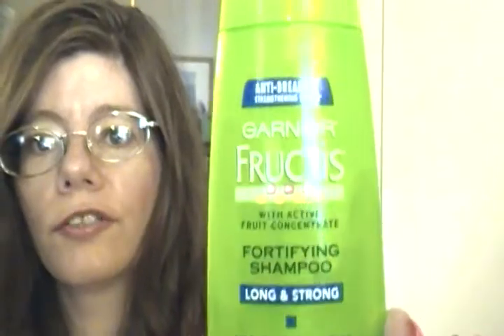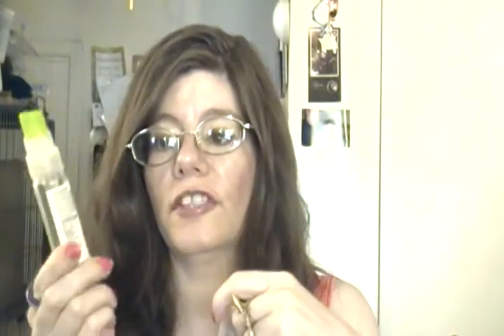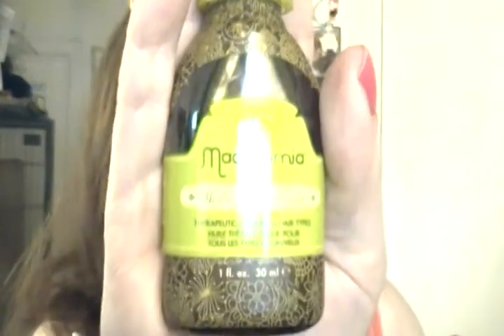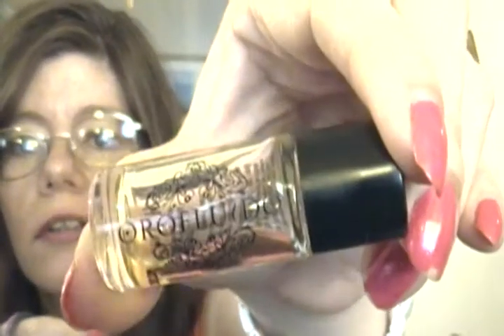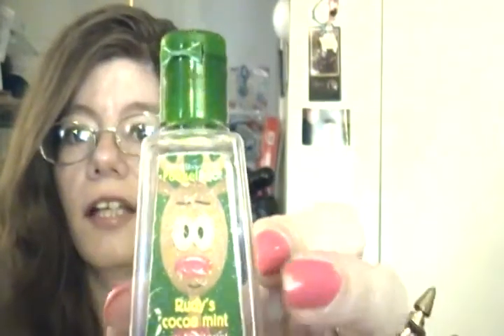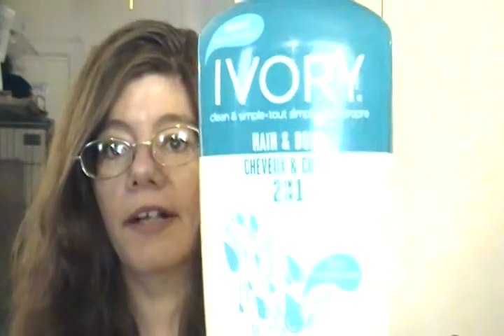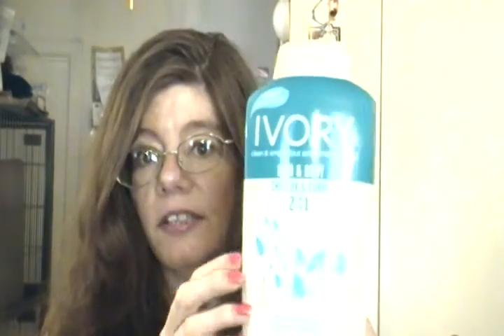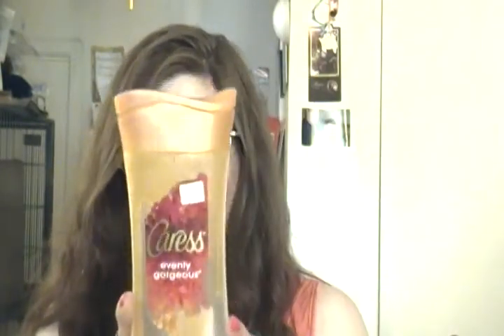Empties Video for June 2013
My Empties Videos of Items I used up and love
give me any video ideas i will do them soon thanks.